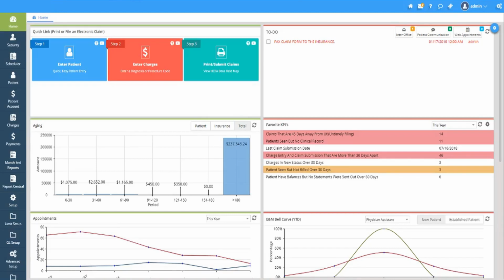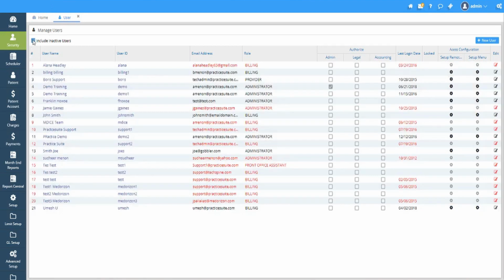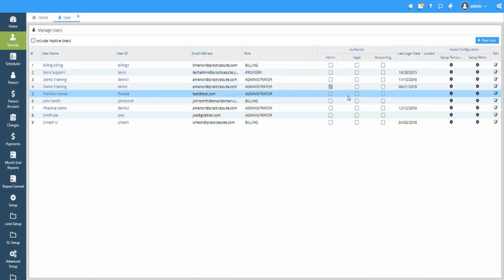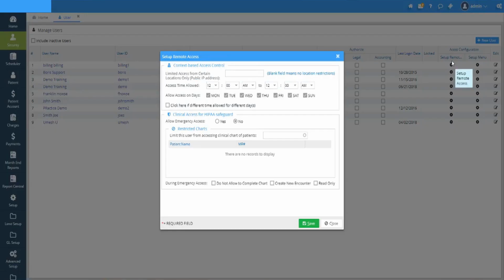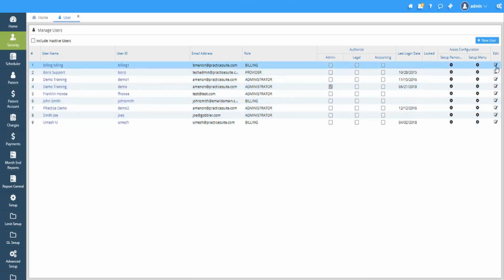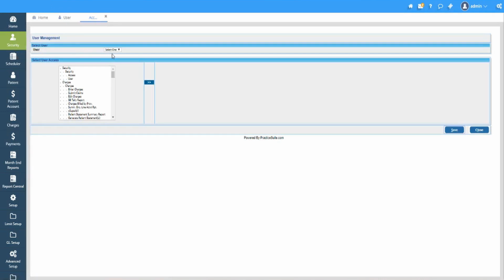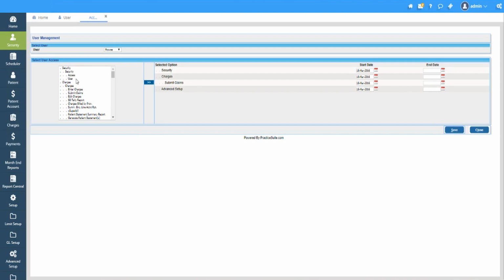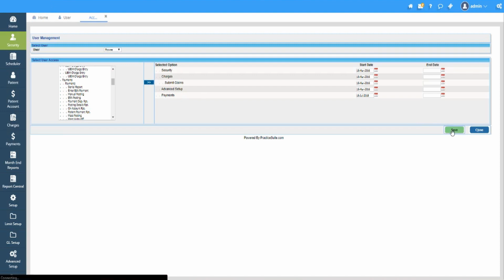Security Screen - User and Access Management